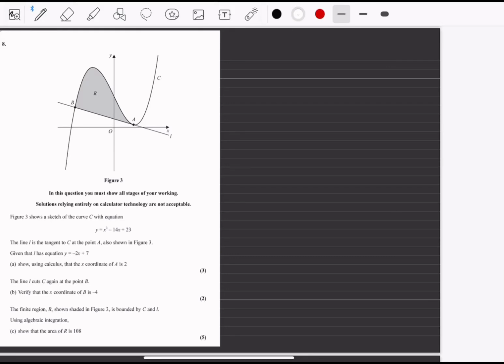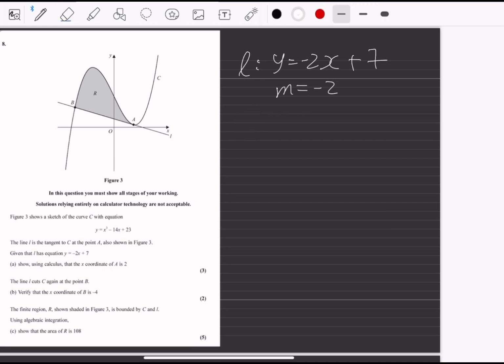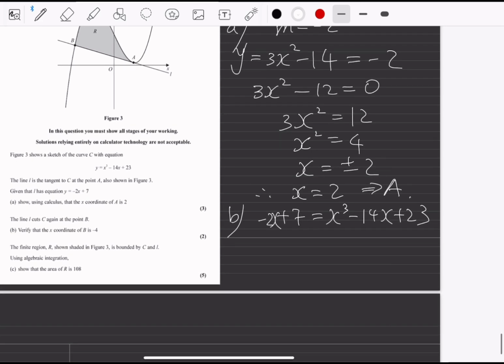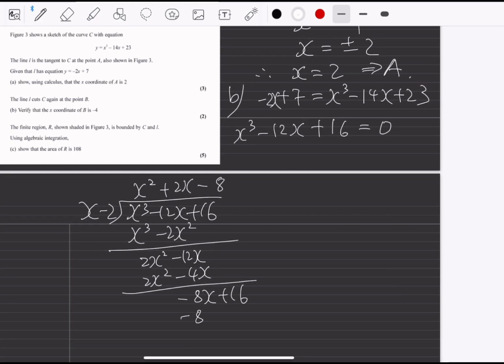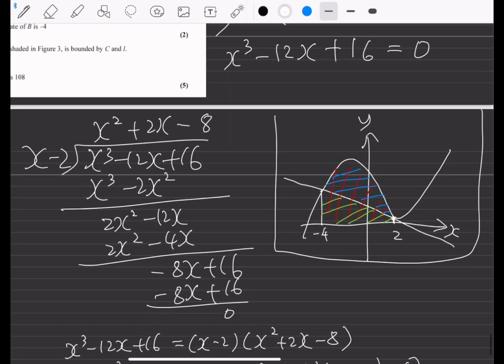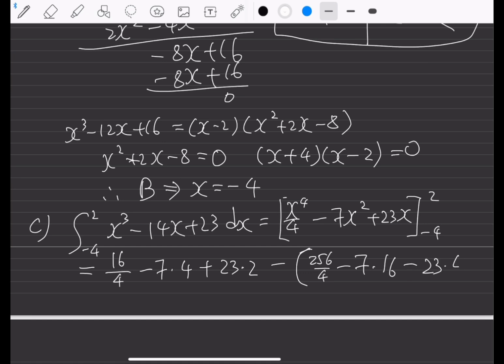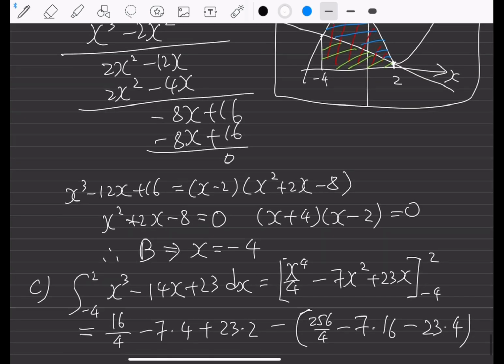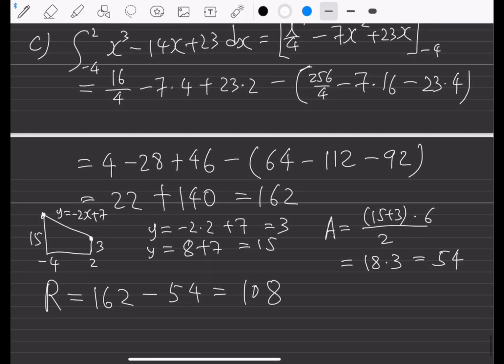2024 Edexcel AS level pure maths 1H- differentiation and integration